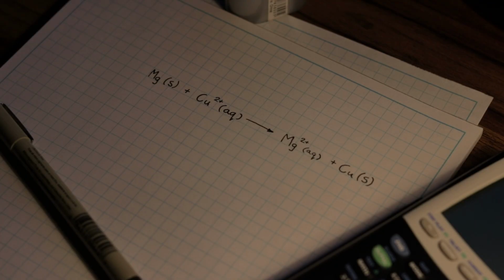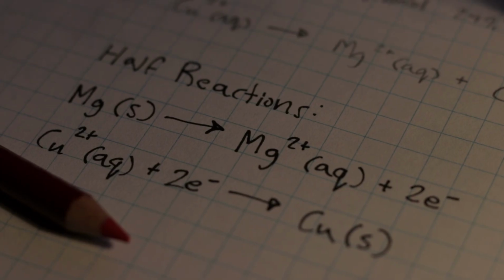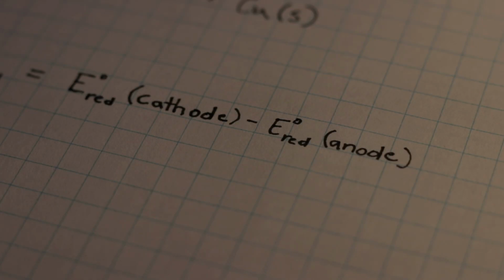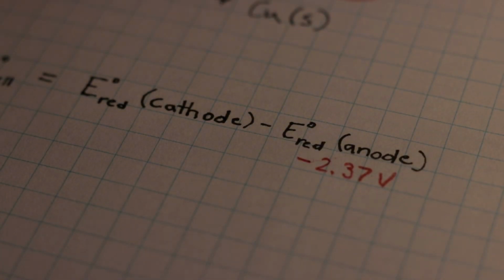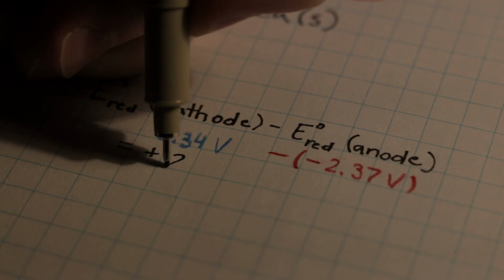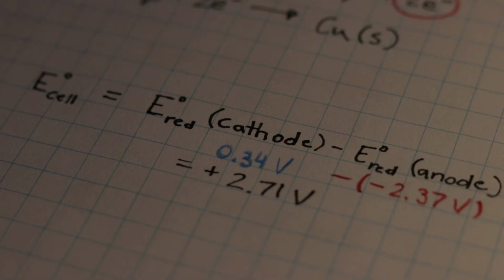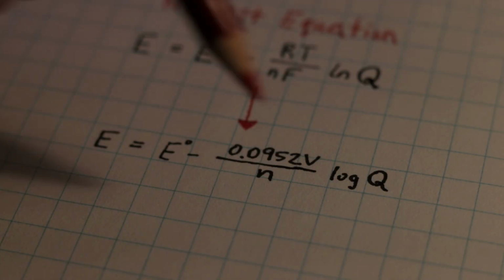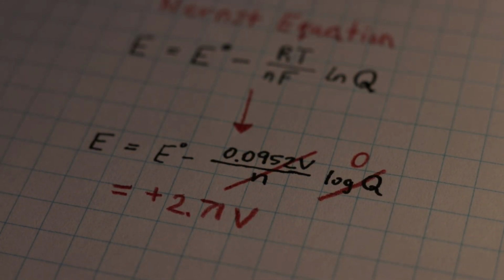Intermolecular Forces and Voltaic Cells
I made this video as a project for my Gen Chem II class, if you happen to notice any errors, please let me know in the comments and I will try to pin those. Also, if  you're going to try to create a voltaic cell at home, make sure you do your research and as always, practice caution. This cell utilizes Copper Sulfate in one of the half-cells, the copper ions in this solution are HIGHLY toxic to aquatic life, so DO NOT dispose of such solutions down the drain - better yet, take any chemical waste to your local waste facility for proper disposal.